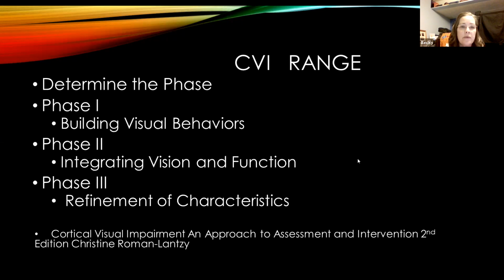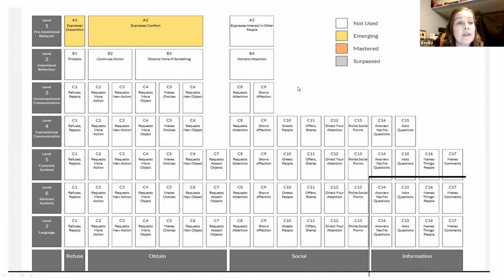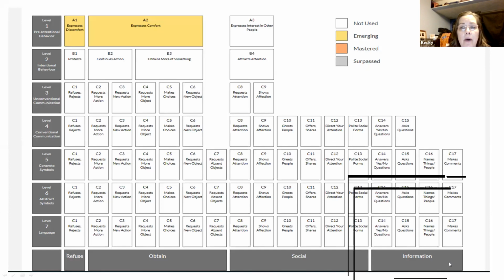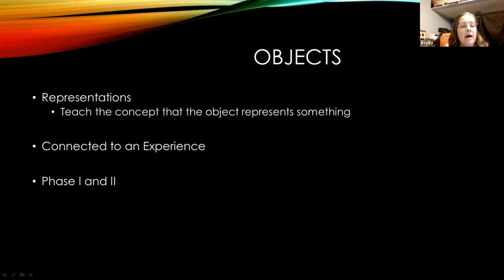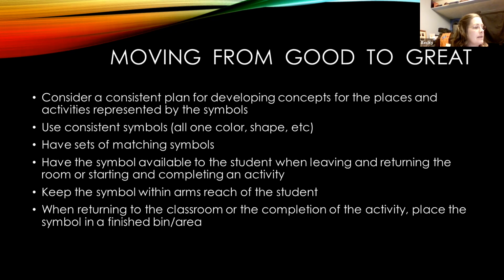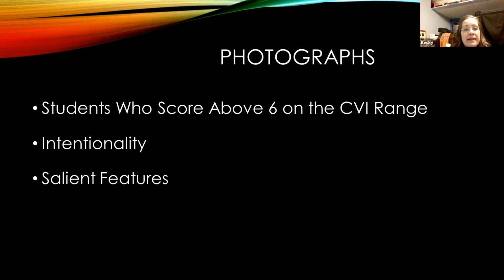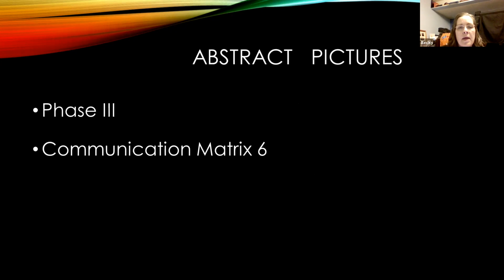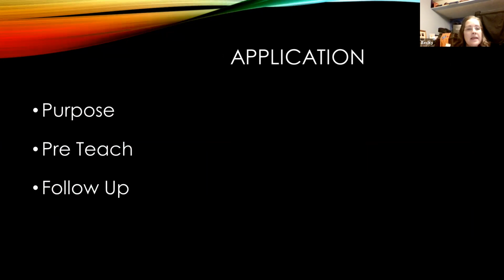CVI 2 of 3: Practical Application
This workshop will be a follow up to the first CVI workshop on March 20. Take a deeper dive into CVI, how to support your students and get your questions answered.

Rebecca Hommer has a M.Ed in Vision Services from the University of Pittsburgh. Guided by her daughter Megan and her experience with Cortical Visual Impairment, Rebecca decided to pursue CVI. Rebecca has a Orientation & Mobility Certification from Salus University. In 2018. Rebecca earned her EdD from Northcentral University. Her dissertation topic was entitled The Barriers to Academic Success for Students with Visual Impairment in Middle and High School Inclusive Classrooms. She is also a part of Maryland’s Deafblind Project, Connections Beyond Sight and Sound.